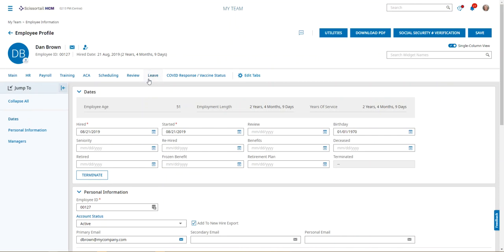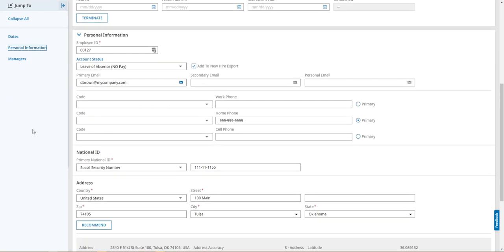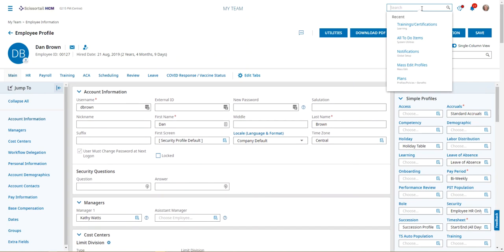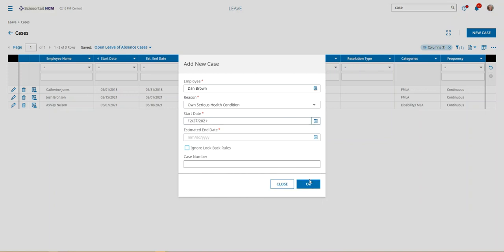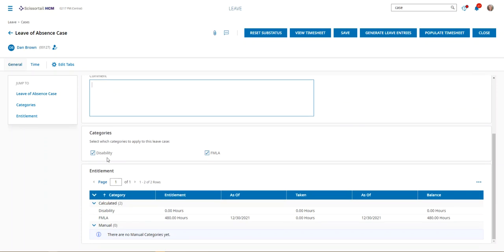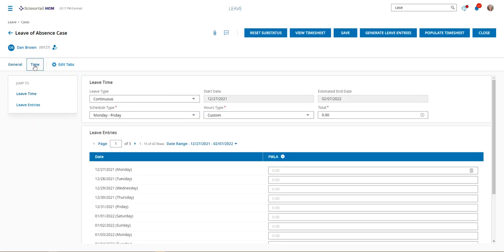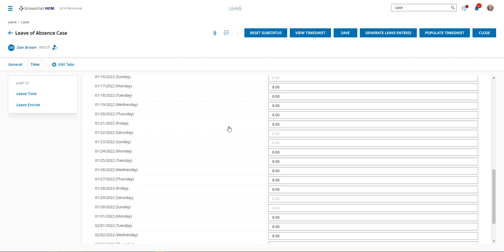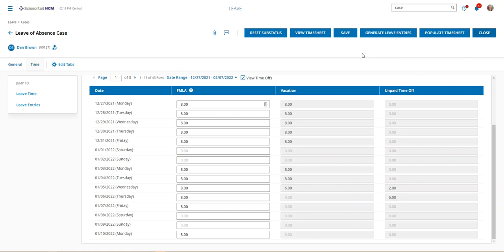Assign Leave of Absence in Seconds with UKG FMLA Module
Learn how to assign leave of absence quickly & accurately with our video tutorial. We'll show you how to use Scissortail's FMLA module to enter info, create a case & generate entries. With the right tools & processes, managing employee leaves doesn't have to be complex.